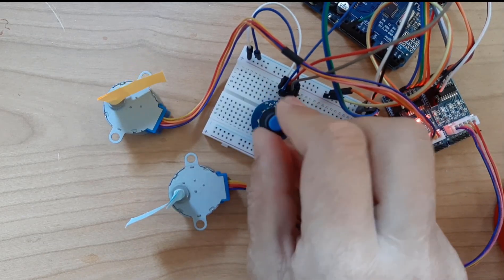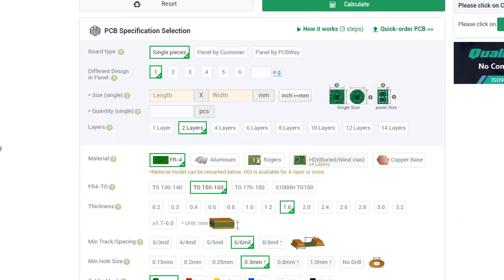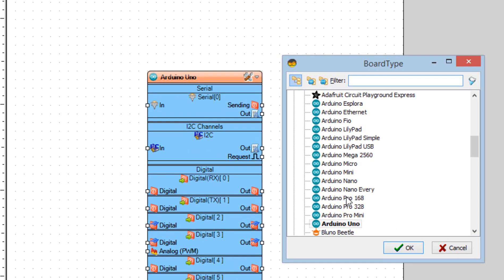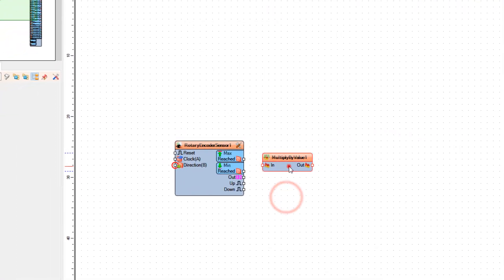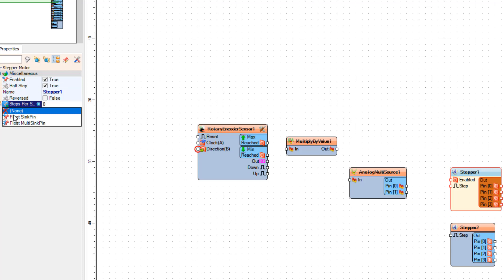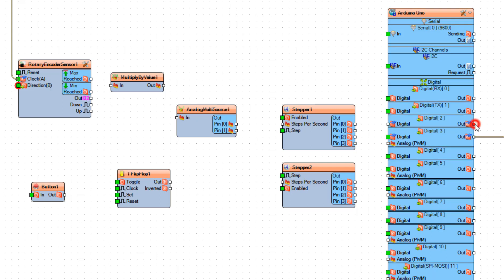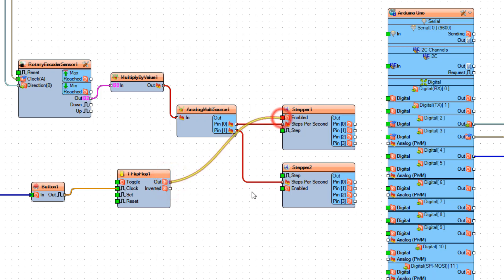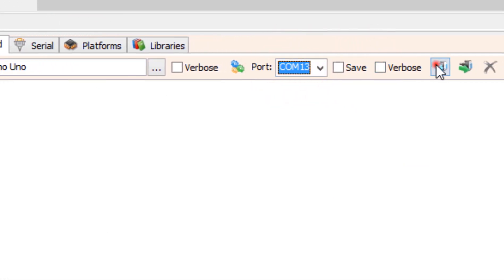Control Two Stepper Motors using Rotary Encoder Sensor & Arduino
In this simple tutorial we will learn how to control 2 stepper motors using a rotary encoder sensor & Arduino.